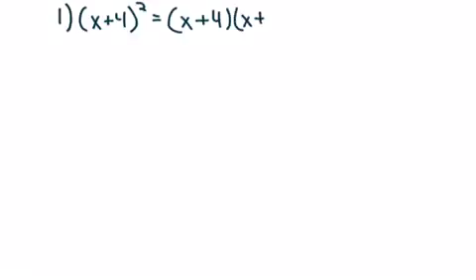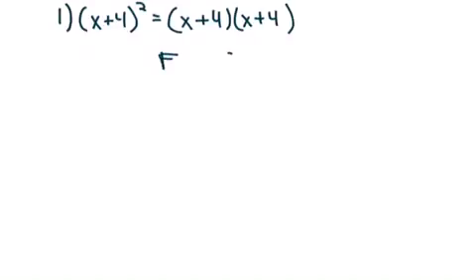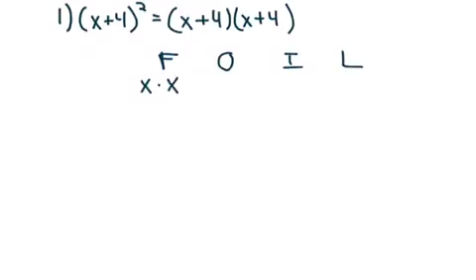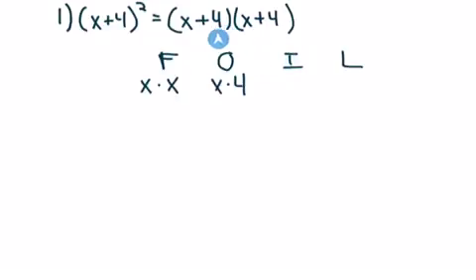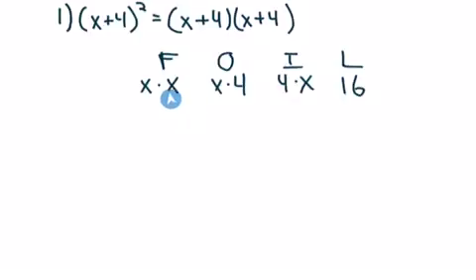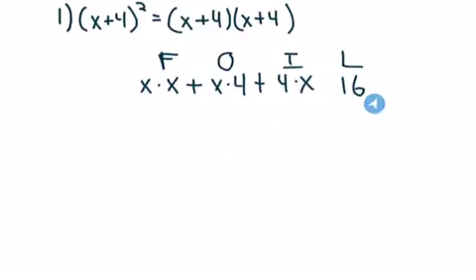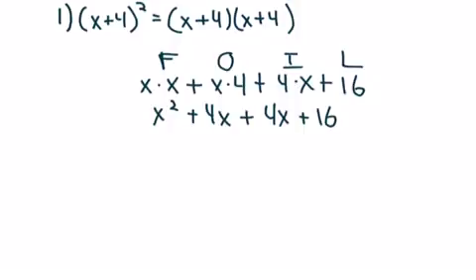Multiplying Binomials Review